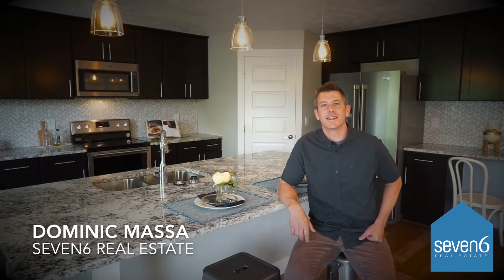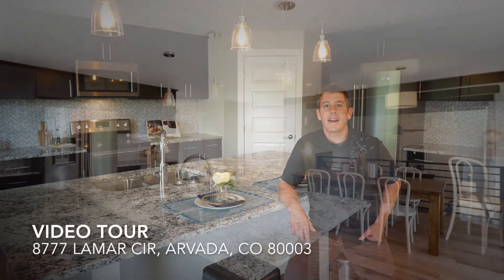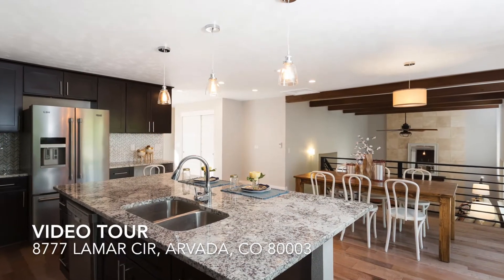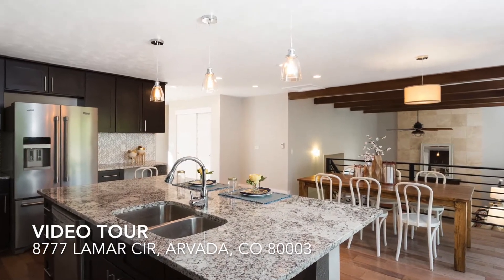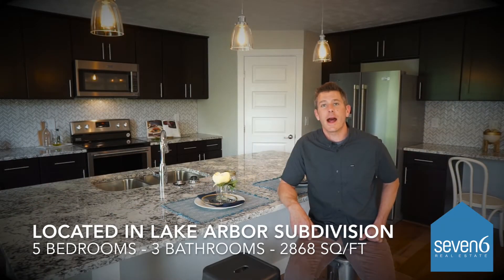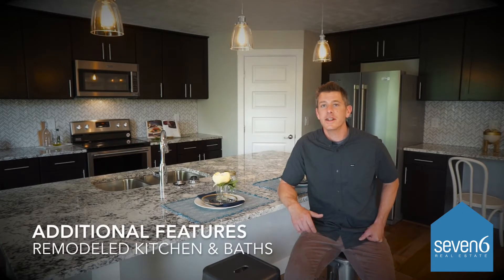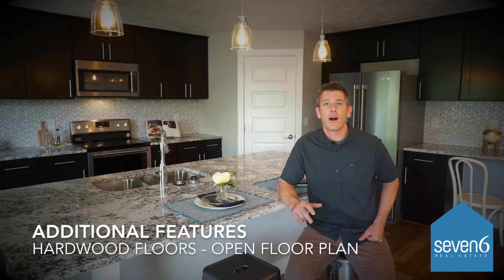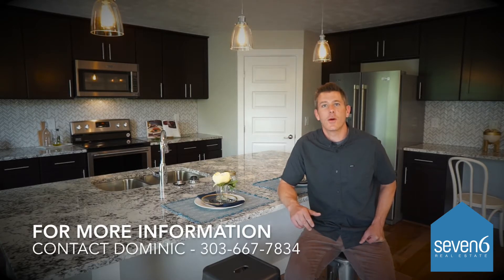Seven6 Real Estate - Video Tour - 8777 Lamar Cir, Arvada, CO 80003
Come see this beautiful and fully remodeled Arvada home! With a modern open floor plan and spacious kitchen, this home has everything you've been looking for. Inside you'll find extensive hardwood floors, remodeled kitchen, slab granite countertops, remodeled bathrooms, new carpet, new interior paint, new interior doors, new windows, new lighting, new stainless appliances, and so much more. Outside you'll find a large fenced yard backing to the golf course, two patios, private master suite deck with views, new exterior paint, newer roof, and quiet location nestled at the end of the cul-de-sac. Located within walking distance to the exciting new Westminster Downtown Development this home is in a prime location now and in the future. Welcome home!